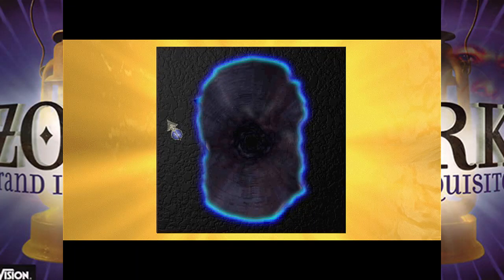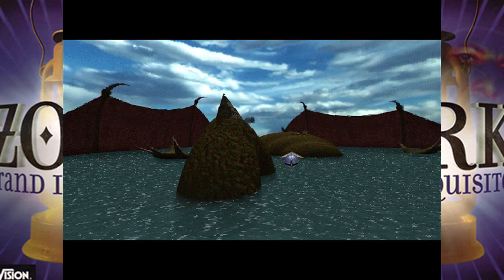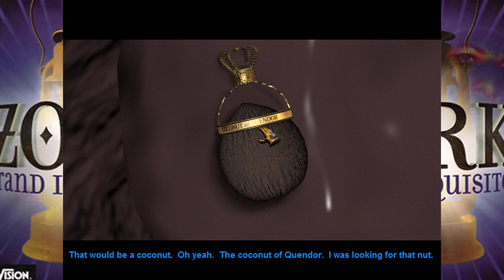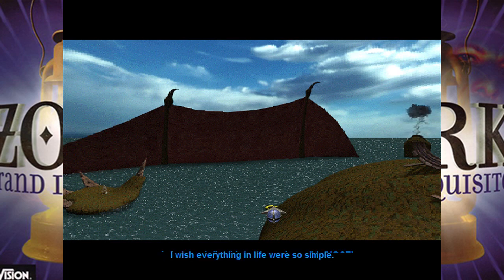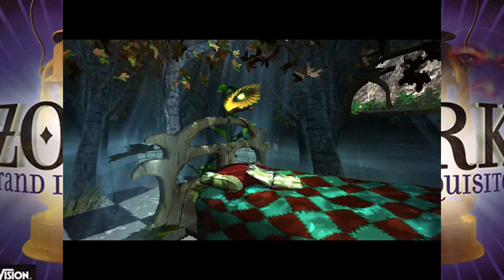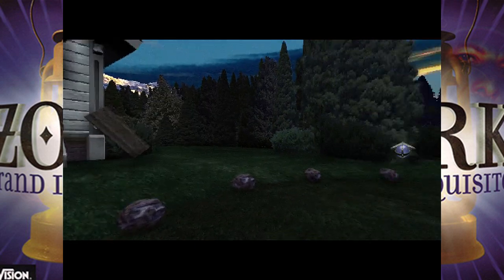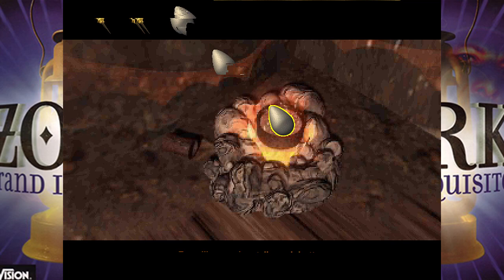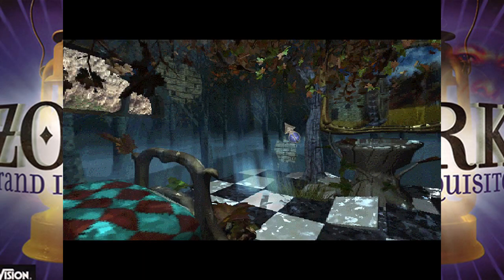Zork: Grand Inquisitor - Part 6: Tunneling Through Time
We've got some totemized** friends, now it's time to finally put them to use. We obtain the first two magical items.

Be sure to check out my facebook and twitter pages for all my other updates!